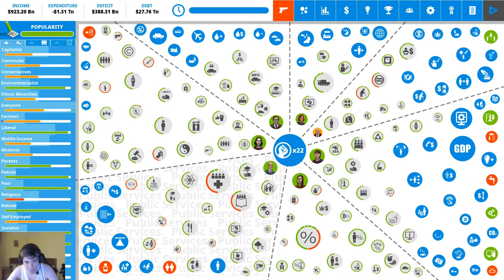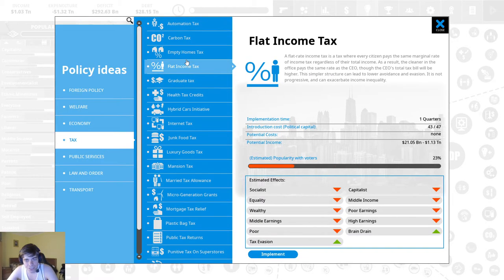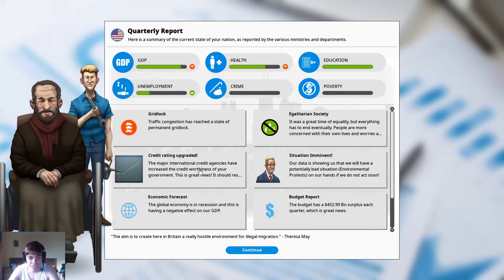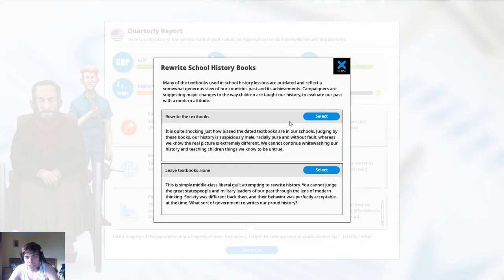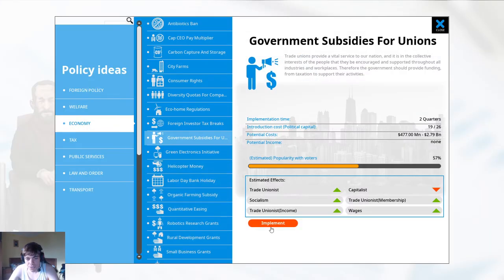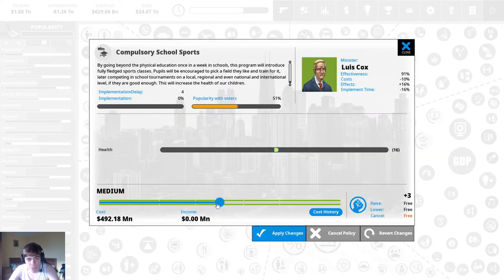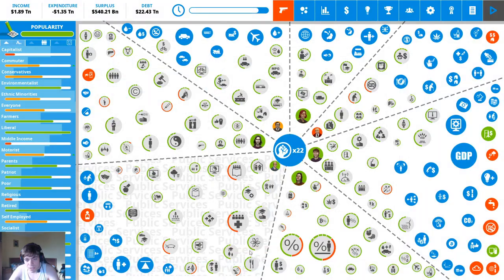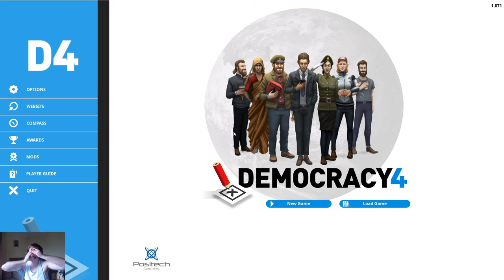DEMOCRACY 4 - Let's play - SOCIALIST STATES OF AMERICA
We keep up with the massive socio-political reforms in the US, only to be cut short by the term limit...